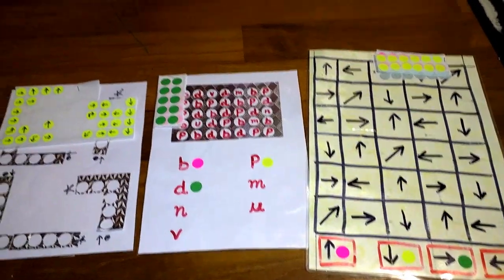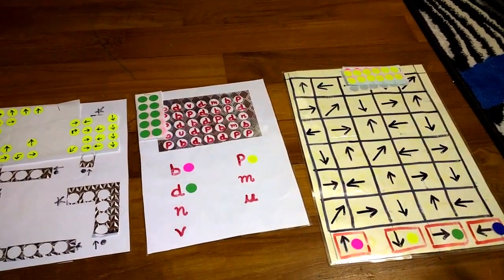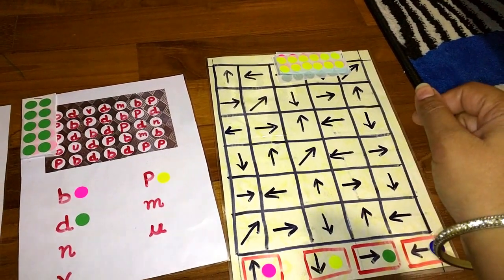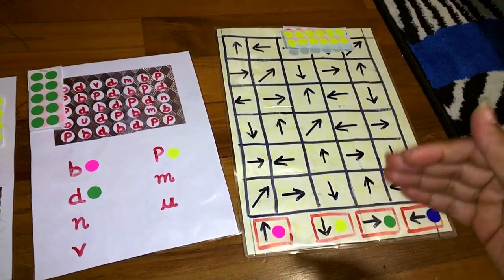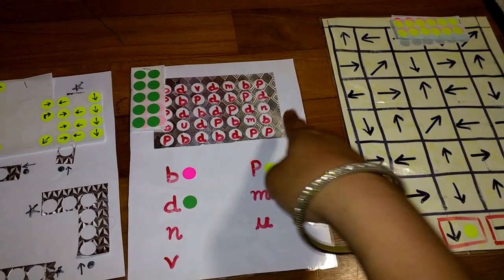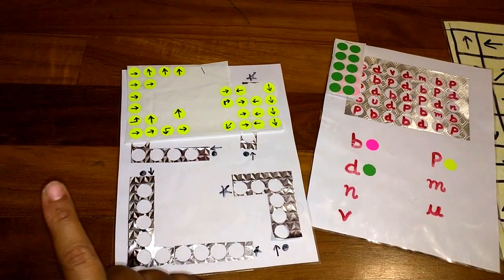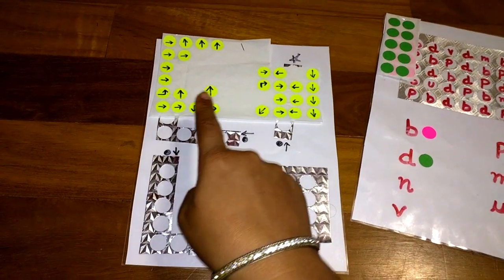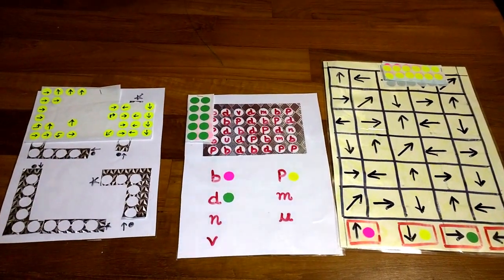Montessori inspired DIYs for Pre-schoolers(3-6 years old) - Logical activities using Dot Stickers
Being a  montessori inspired homeschooling mother, I love discovering new ways to make our learning creative, fun, hands-on and also on a Budget. I create lots of DIYs educational activties for my toddler and Pre-schooler and would be sharing the same on this platform with fellow mothers.